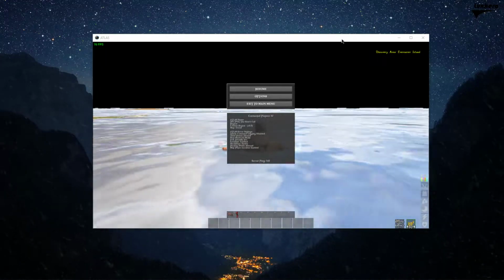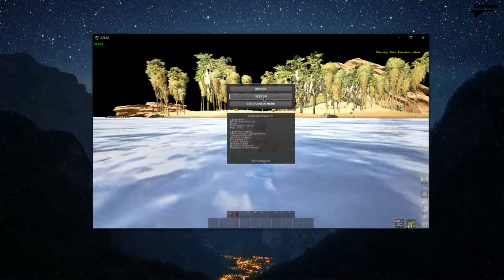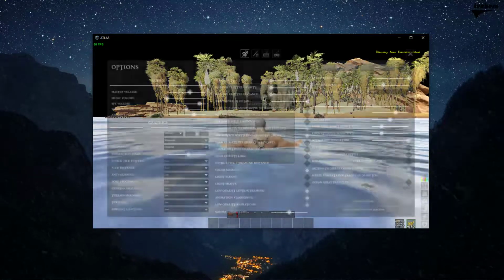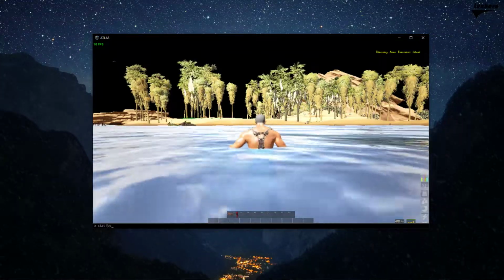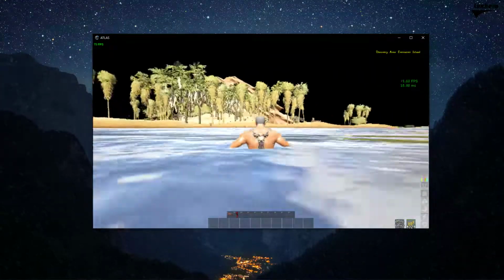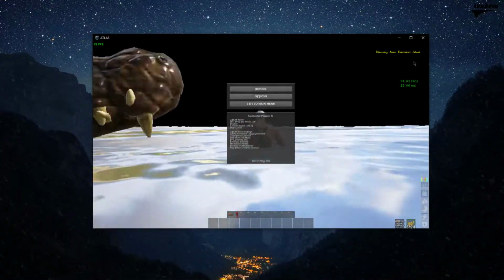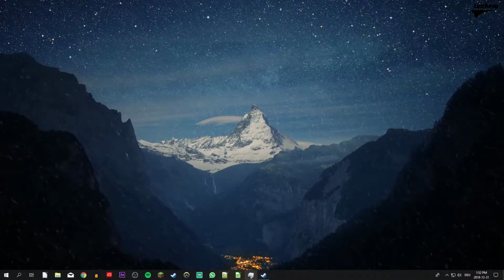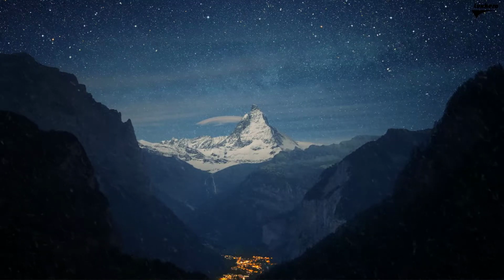Atlas - How to Display FPS Counter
A short tutorial on how to display an FPS counter in Atlas.

stat fps